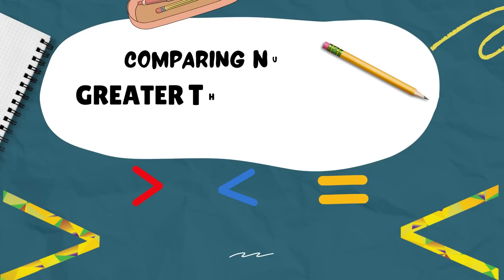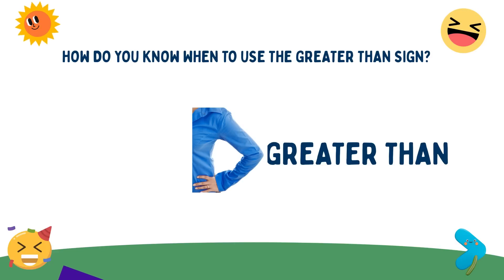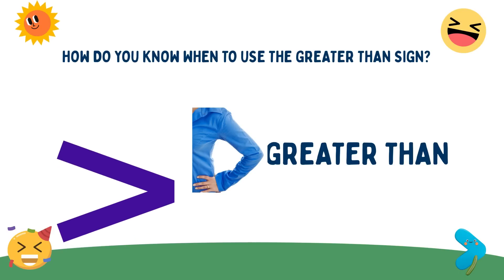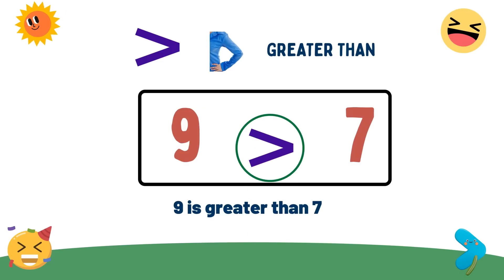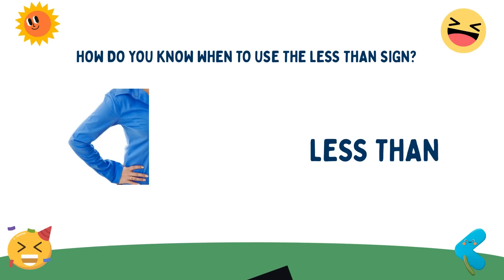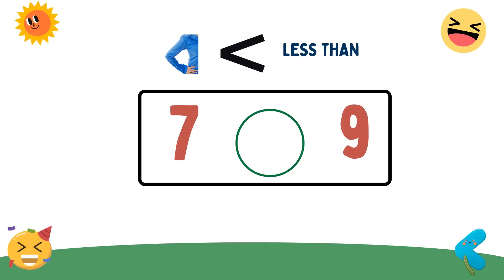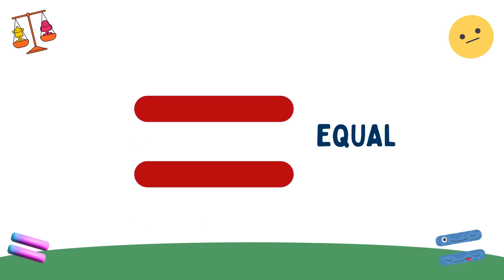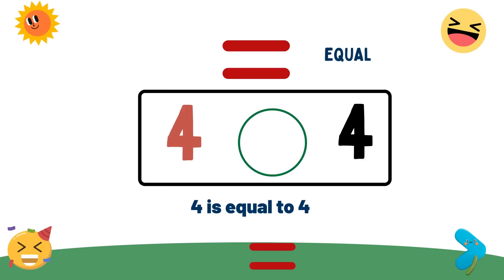Comparing numbers Math lesson to figure out which number is greater than, less than, and equal to.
Mom's Love resources for comparing numbers for 1st-grade, kindergartens include fun animated with color coding videos and activities. Kids watch a fun video that demonstrates using arm illustrations of the greater than and less than signs. The video clarifies the meaning of the greater than, less than, and equal symbols used for the problems.
Some activity is included and the teacher uses the recognition of the first number to identify greater than, less than, or equal

Save these video activities for your 1st-grade, kindergartner, and other students. Comparing numbers is fun and easy with the  Mom's love resources for teaching, reteaching, and enrichment!
Every student can use this easy-thinking math method. Start using it early, accept that it's a sign you need to use, and Set yourself up for success by adopting this thinking pattern, and never use the wrong sign again!

0:00:00 | Welcome to Mom's Love Kids Channel
0:00:11 | Comparing numbers introduction
0:00:23 | Greater than sign
0:01:30 | Less than sign
0:02:32| Equal sign
0:03:09| Activities time
0:04:39 | Thanks for Watching

| Number Sequence Counting from 1 to 30
| Number Sequence Counting from 1 -100
| 5 Sense Organs and Their Functions